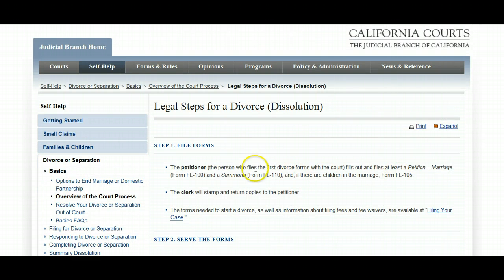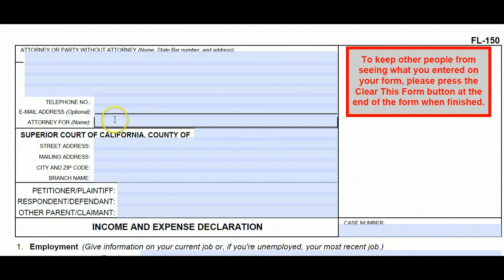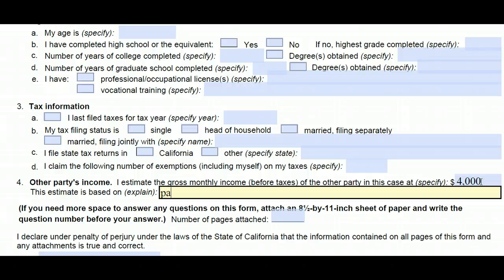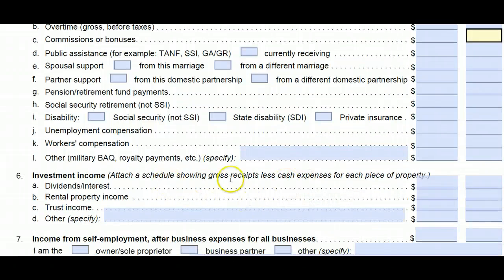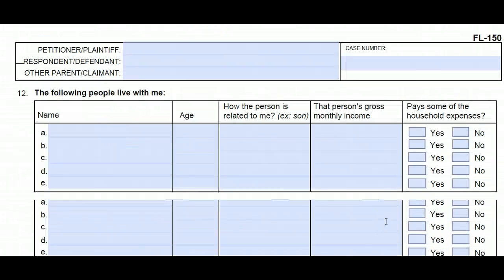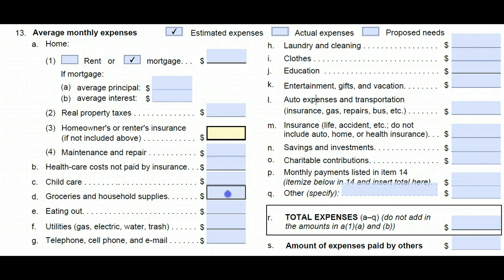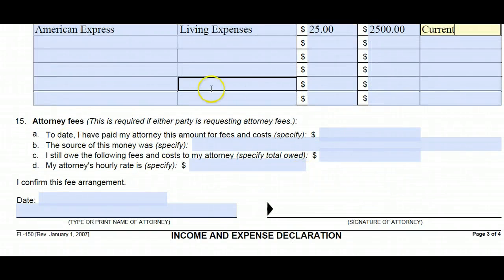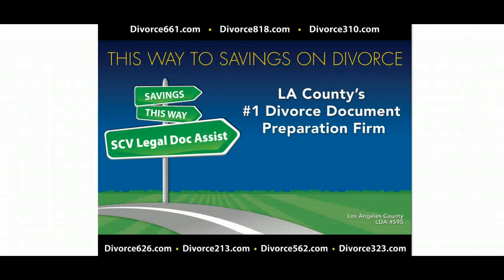Completing California Divorce Income And Expense FL-150